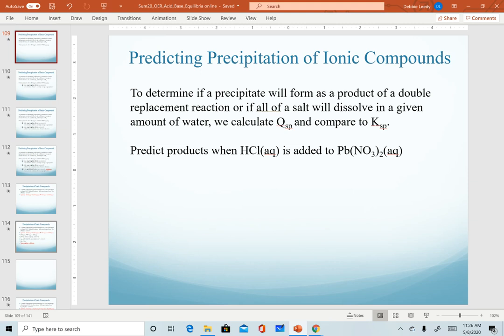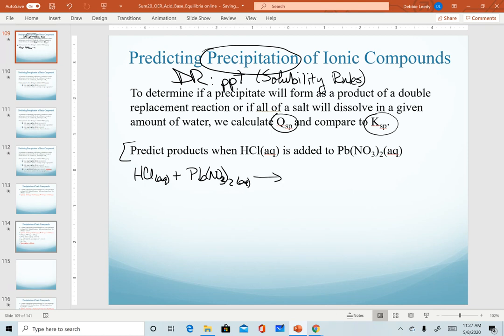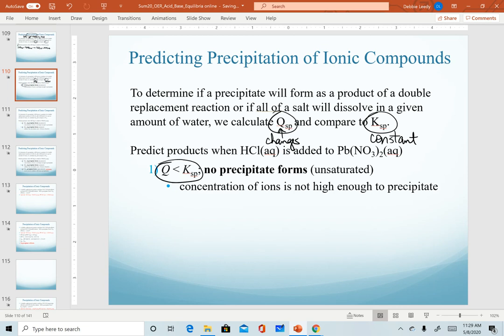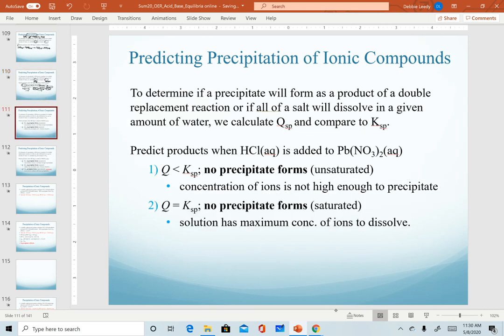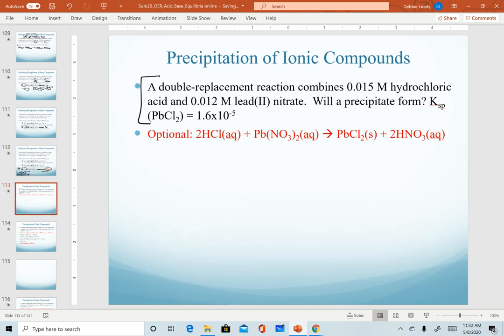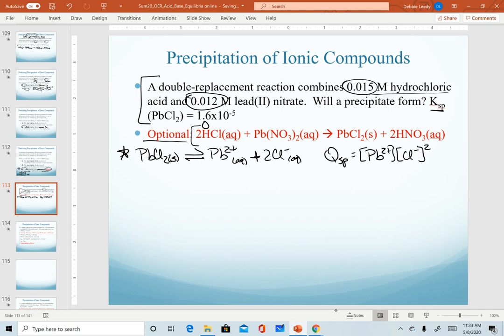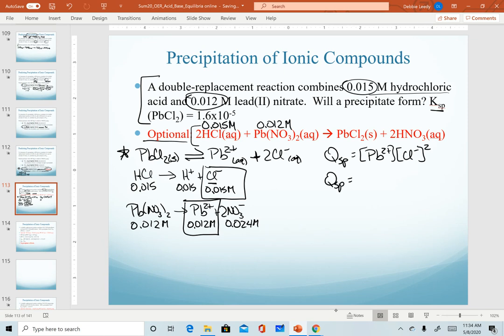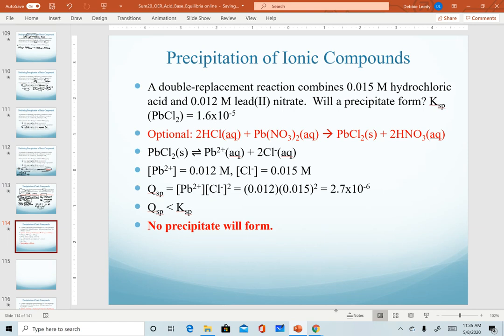Precipitation of ionic compounds: Q vs K